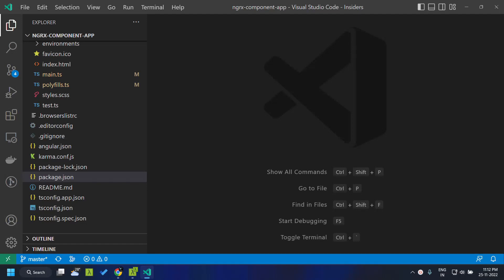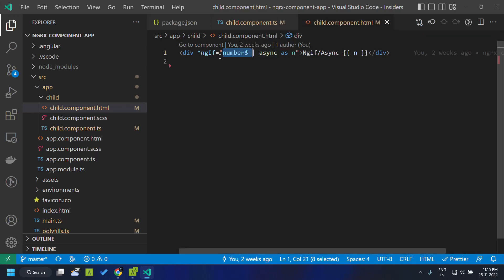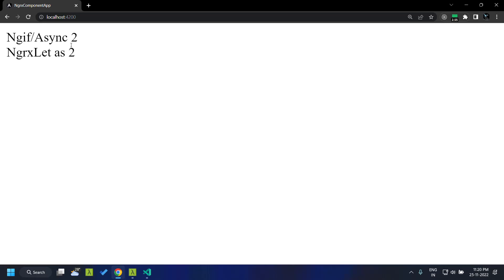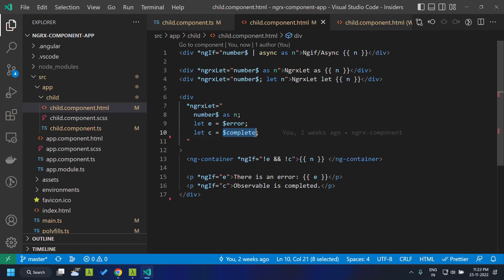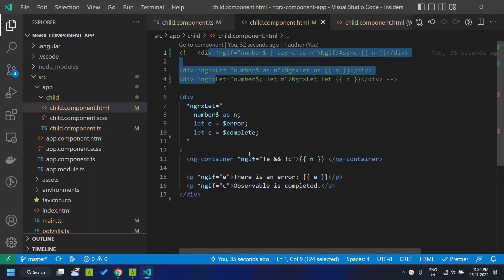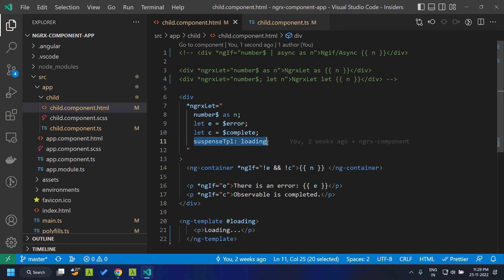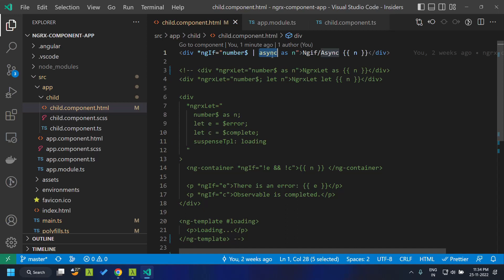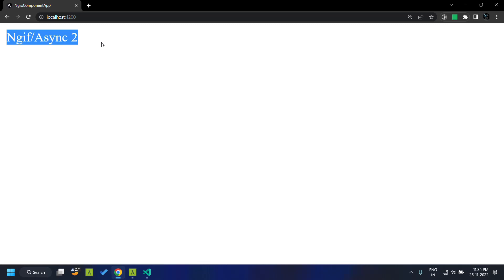Let and Push Modules for zoneless applications with the Ngrx Component Library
In this video, we'll be exploring how to use the Ngrx component library to let  directive and push pipe for zoneless applications.

If you're working with zoneless applications and want to be able to let and push modules, then this video is for you! We'll be getting started with the basics of the Ngrx component library and then moving on to using it to let and push modules. By the end of this video, you'll be able to understand how to use the Ngrx component library to let and push modules for zoneless applications!

00:00 - Introduction
00:40 - Let directive
08:50 - Push pipe